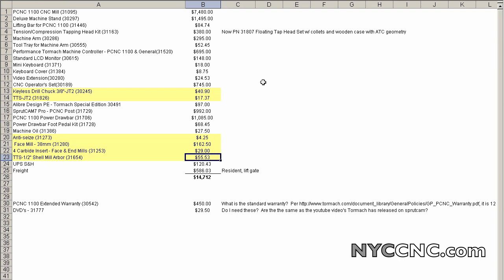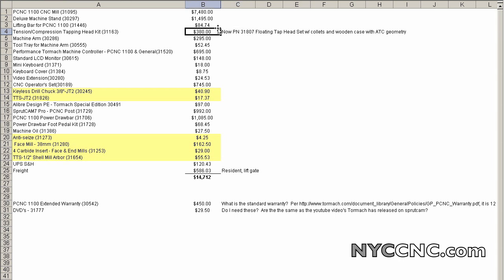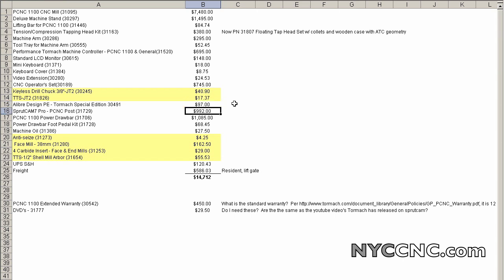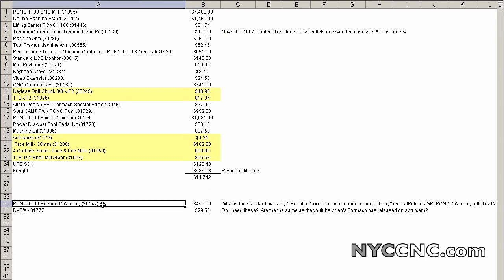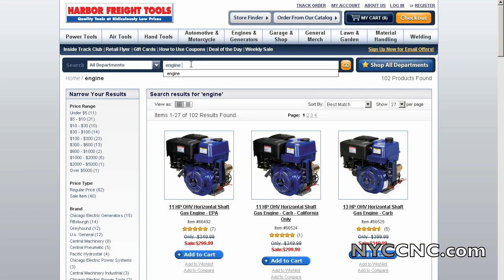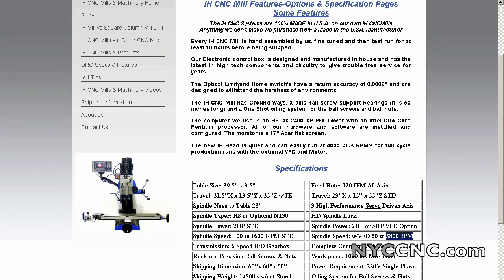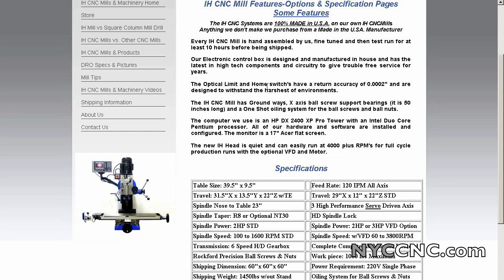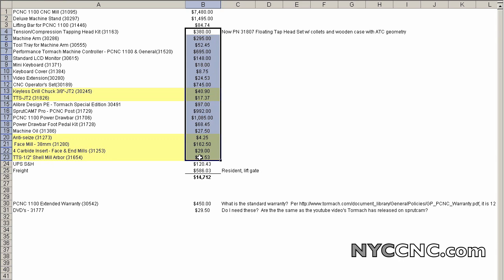Tormach PCNC 1100 - Mill has been purchased! Ch. 2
This is Chapter 2 in my Tormach PCCN 1100 vlog series.   I purchased the mill today!  Chapter 2 walks through the final purchase details, all of the info on S&H, more information about why I chose the Tormach over its competitors and finally what the next steps are! 5 Reasons to Use a Fixture Plate on Your CNC Machine